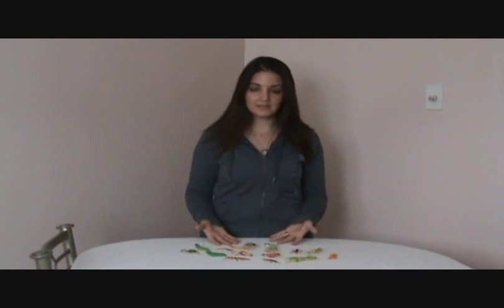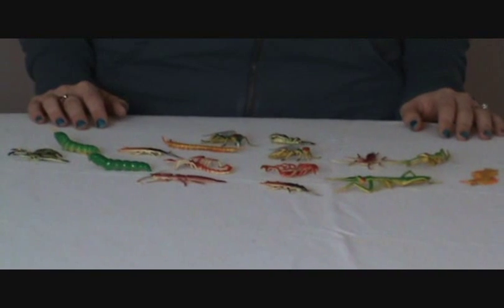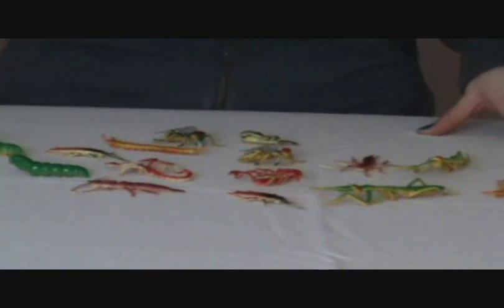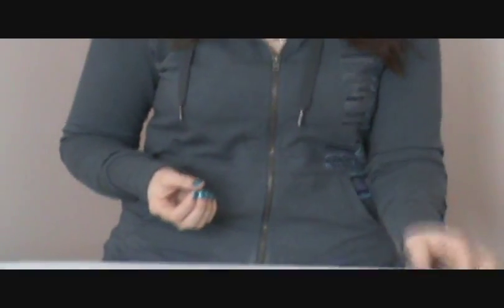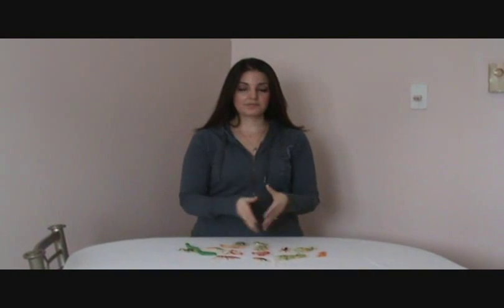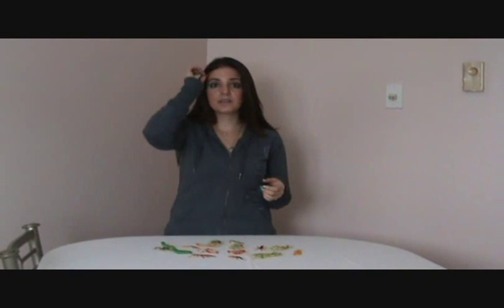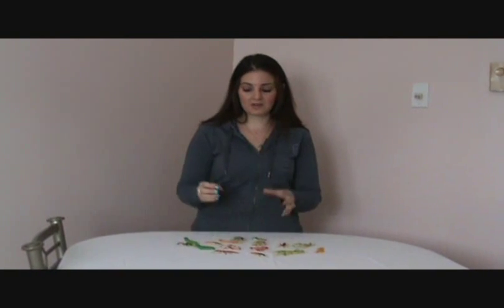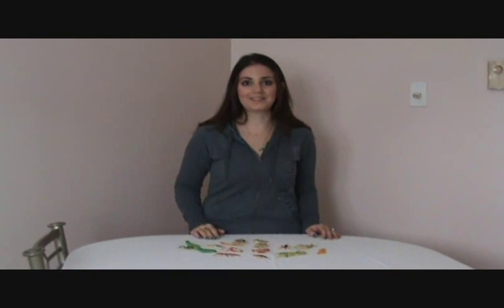Best Science Experiments For Kids About Bugs & Insects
Best science experiments for kids, sensory/dramatic play activities for preschool kids and toddler children using bugs and insects as well as other lesson plan ideas to teach pre k kids, kindergarten children and preschoolers all about bugs.